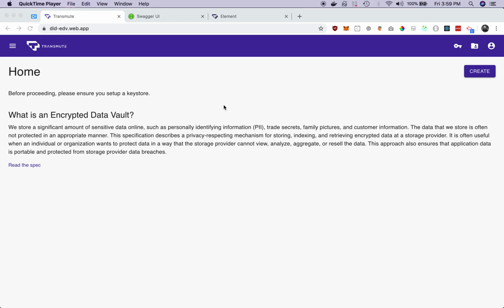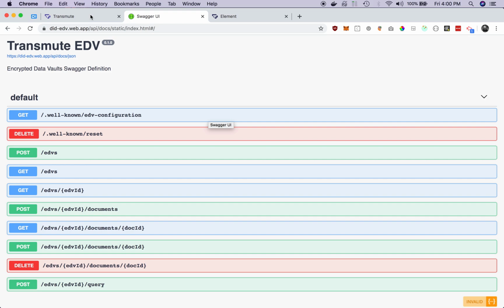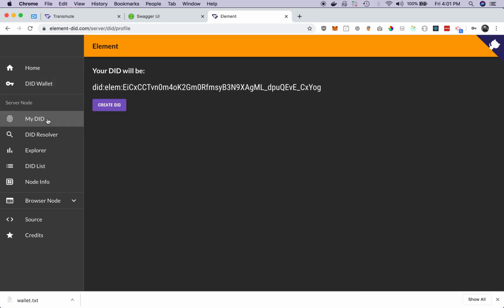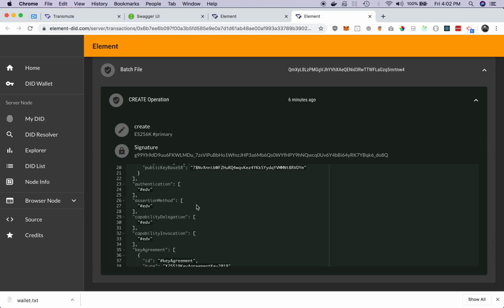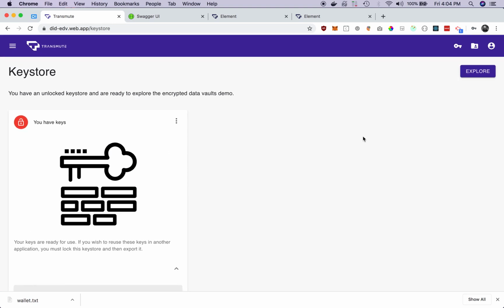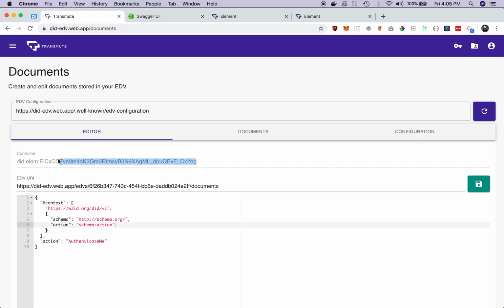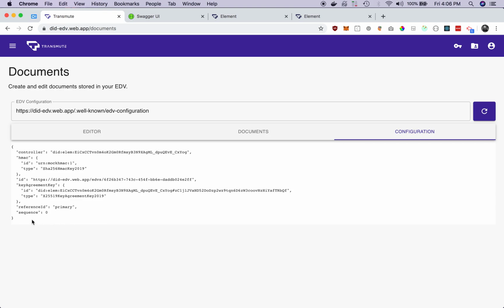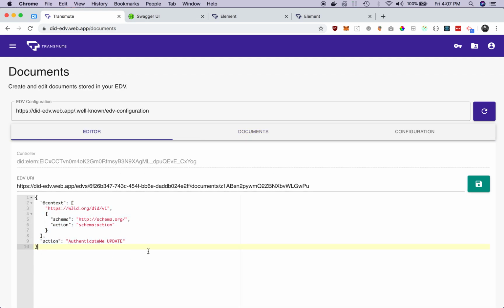Transmute's Encrypted Data Vaults (EDVs) Demo